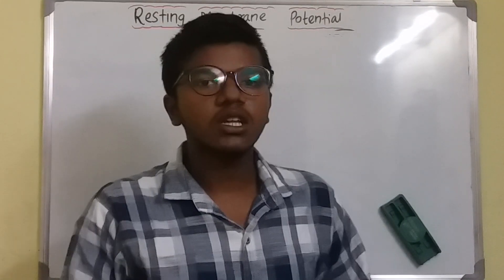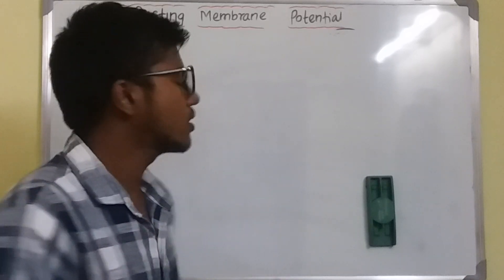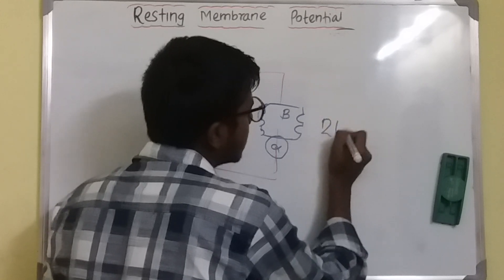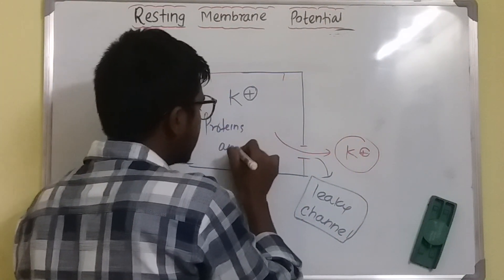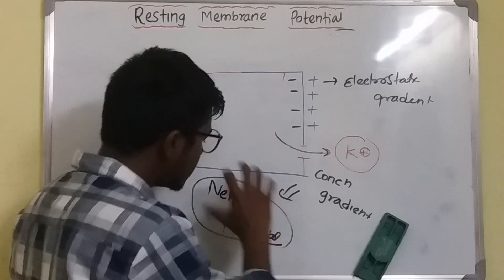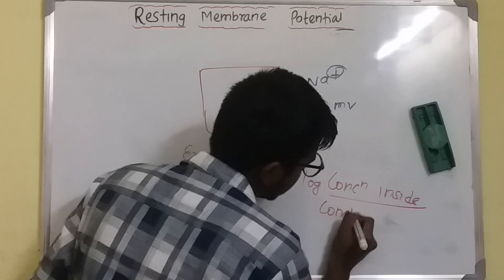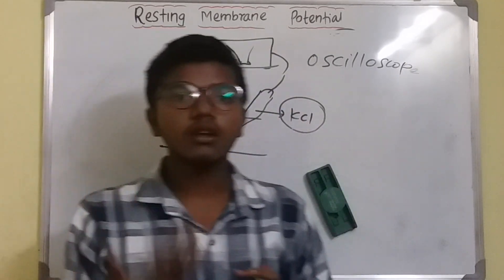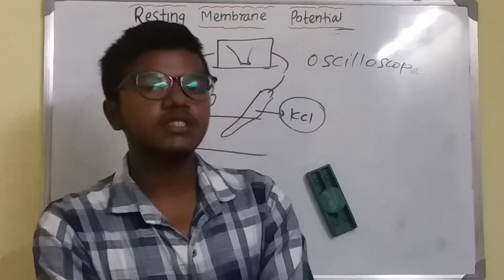Resting Membrane potential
This video explains the basis of resting membrane potential
the various ion concentration in the extracellular and intracellular compartment
the basis of sodium potassium ATPase
the Nrnest potential and goldmann's equation for EMF and resting membrane potential